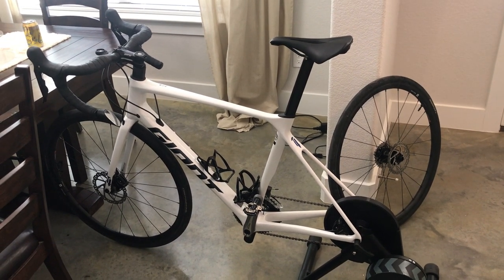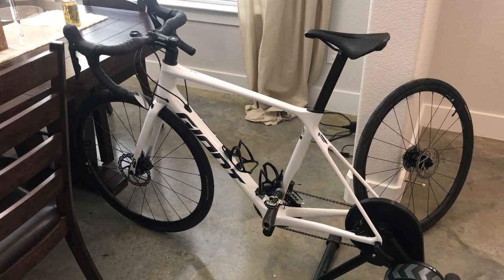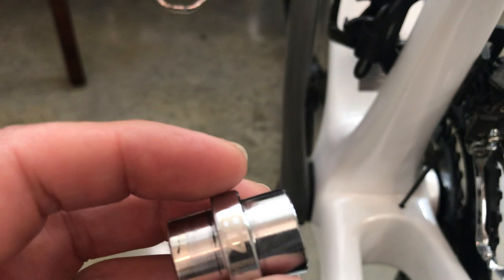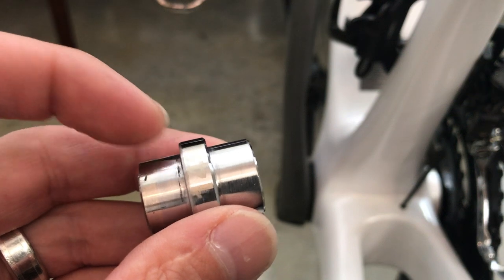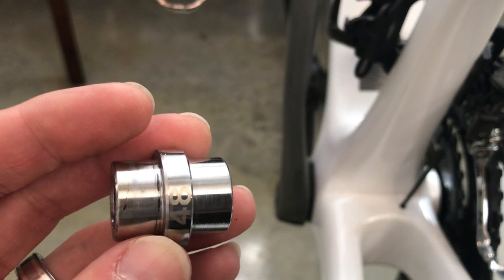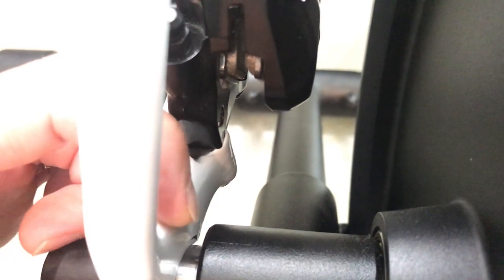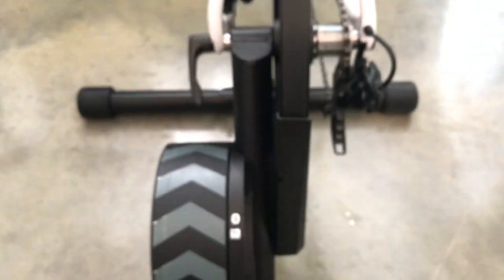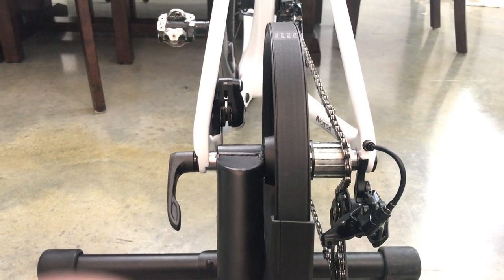2021 Giant TCR Disc Part 2. Wahoo Kickr core compatibility problem solved!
Making a 2021 TCR work on a Wahoo Kickr Core.

This is who I used to machine the axle adapter;

They are located in Georgetown, Tx
Good people very nice workmanship!